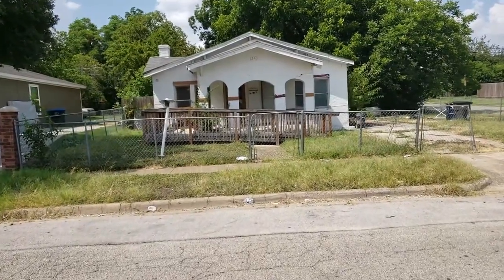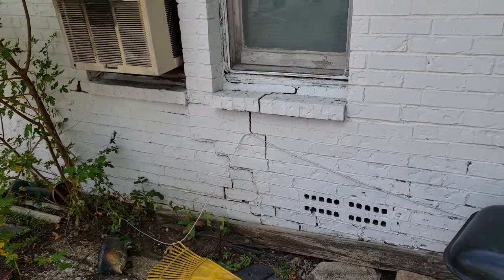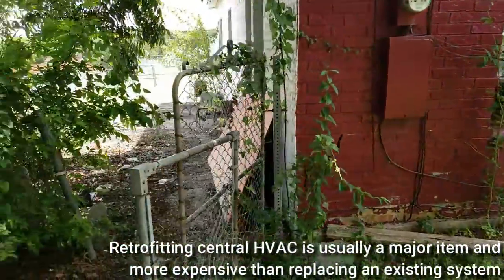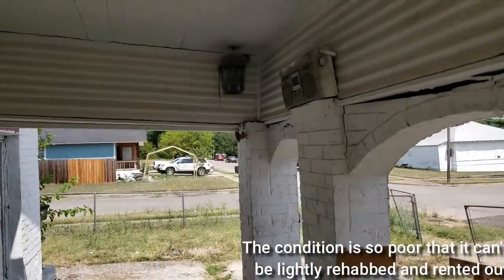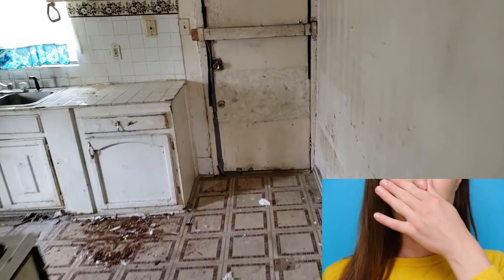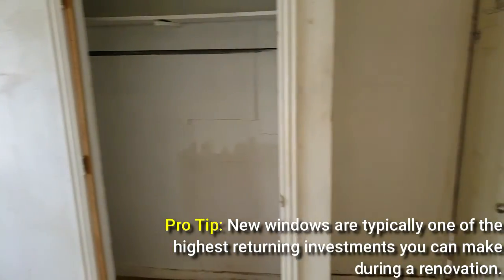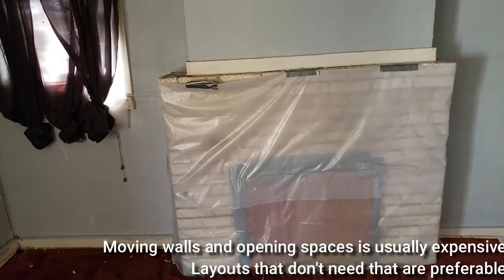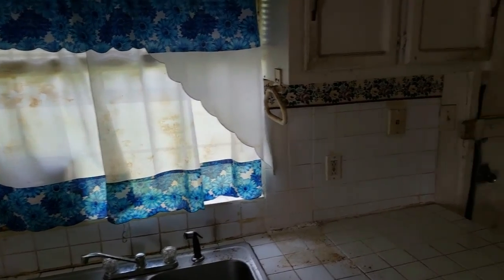What A Real Investor Property Looks Like - Episode 2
Real Estate investing is not always as glamorous as how we see it on TV or how we perceived it to be. This is a property we recently closed in the area of Fort Worth Texas. This is how a real investor property actually looks like.